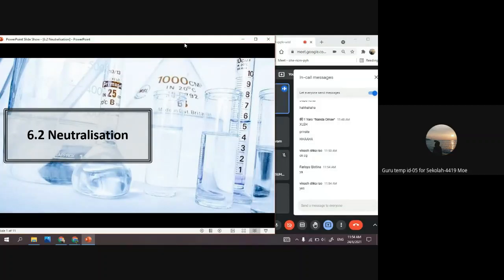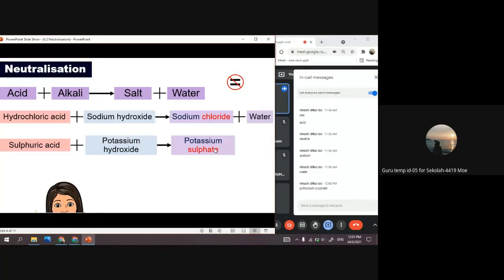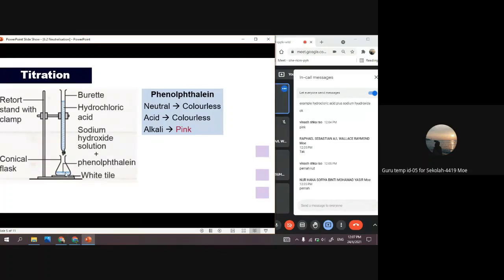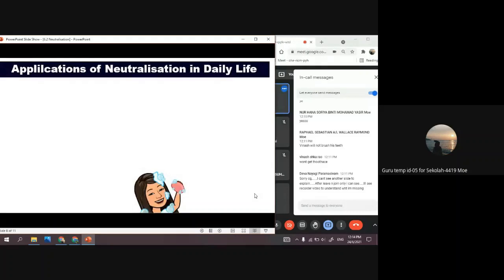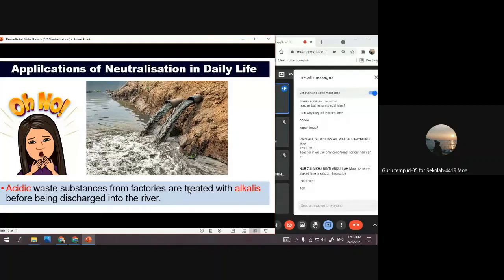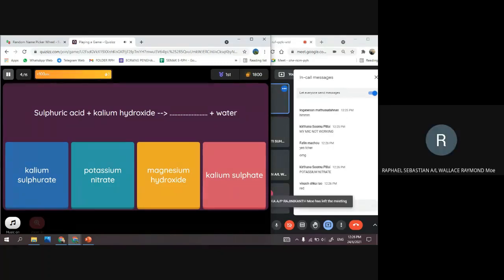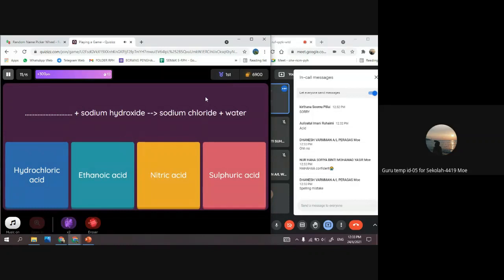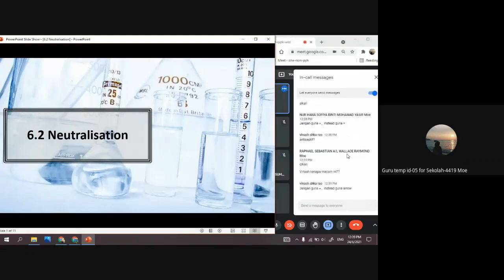SC 2A3 (THU 24/6) 6.2 NEUTRALISATION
6.2 Neutralisation